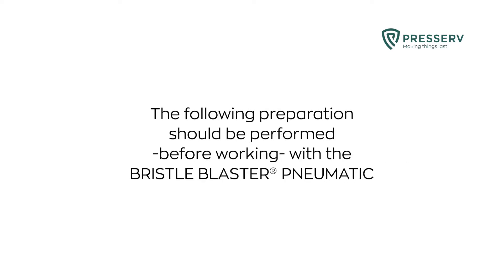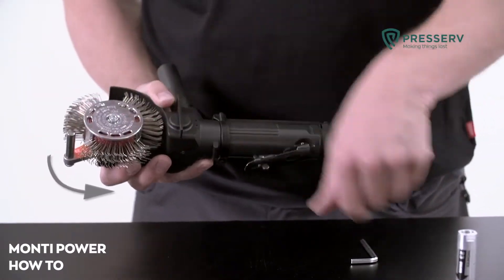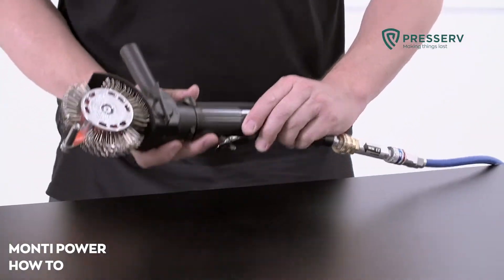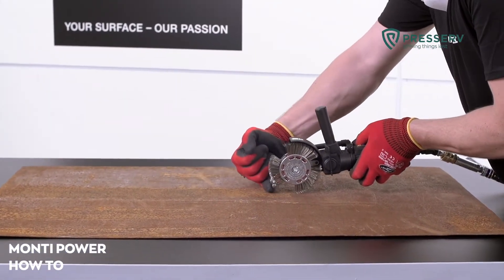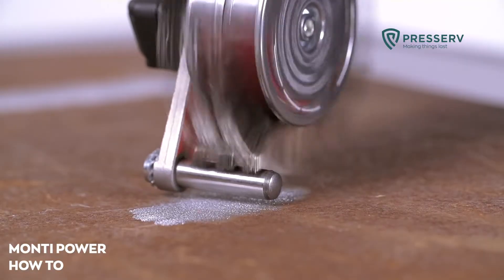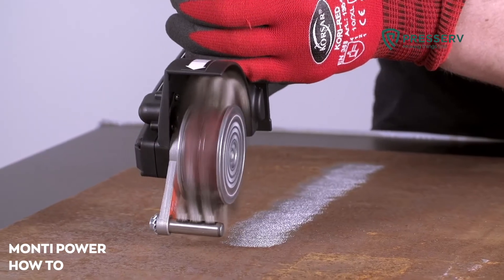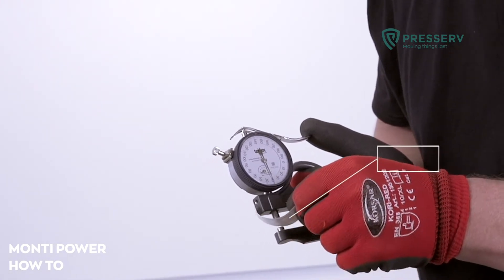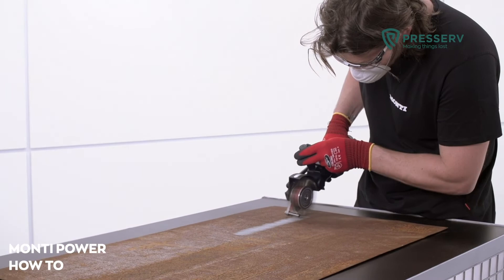How to Use the Bristle Blaster® Pneumatic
Bristle blasting technology simultaneously removes corrosion and generates an anchor profile.

The bristle tips are designed to strike the corroded surface with kinetic energy that is equivalent to standard processes that use grit blast media.

Immediately after the bristle tips strike the surface, they retract (“rebound”) from the surface, which results in both corrosion removal and micro-indentation that exposes fresh surface.

Consequently, surfaces that have been treated by bristle blasting have a texture and visual cleanliness that mimics those obtained by traditional grit blasting processes.

The Presserv Group is a leading preservation specialist offering customized protection and corrosion solutions within the energy, renewables and shipping industries. The Group is headquartered in Stavanger, Norway, with subsidiaries in Australia, Benelux, Brazil, Scotland and the USA.

Read more about making things last and the Presserv Group at presserv.com.

The world’s only hand power tools that can “sandblast”. The patented technology removes corrosion and coatings quickly and thoroughly. At the same time, the Bristle Blaster® creates surface preparation grades comparable with Sa2½ to Sa3 (ISO-8501) and roughness levels of up to 120 µm Rz.

The MBX® range removes rust, paint, underseal and sealants with ease.

The different power tools of MontiPower® are a phenomenal breakthrough when it comes to ‘blasting without grit‘. The patented characteristics of Bristle Blaster® and MBX® formed the basis of new surface preparation product ranges.